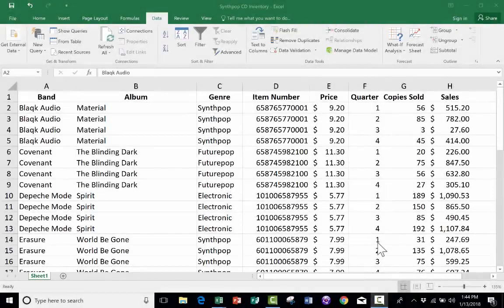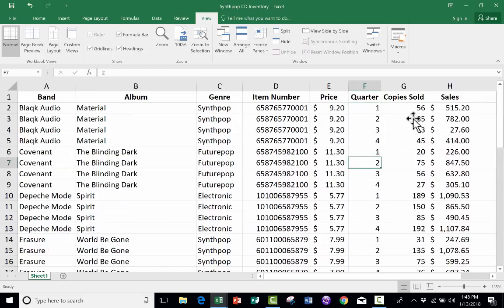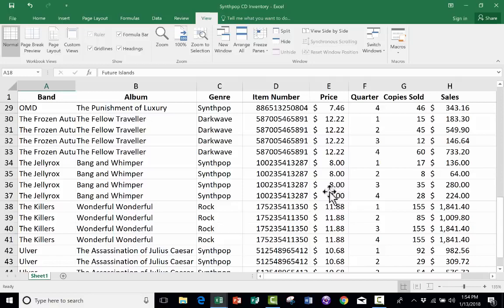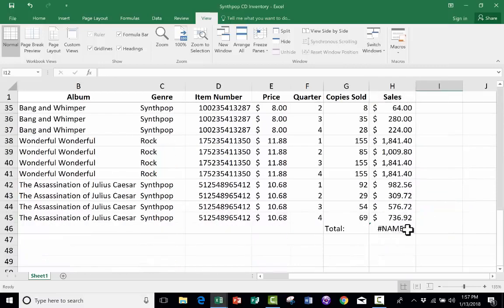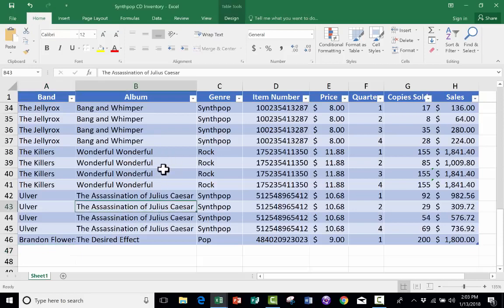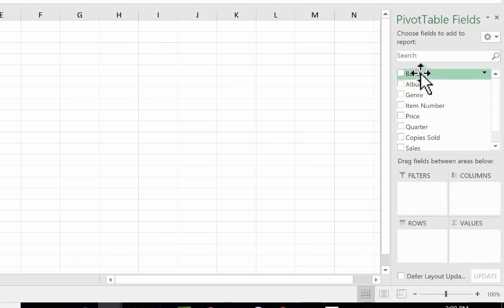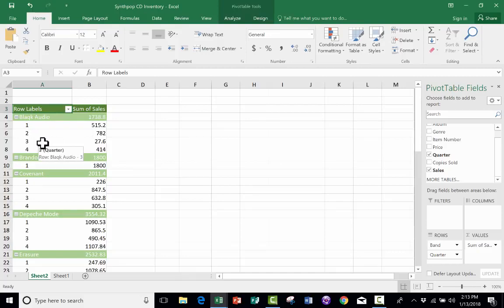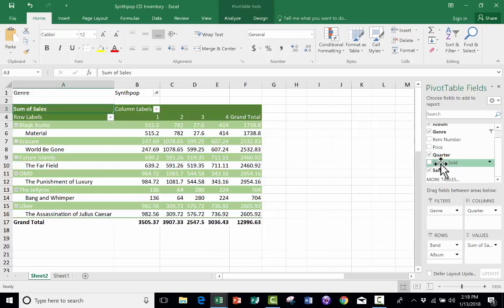Pivot Table Excel Tutorial